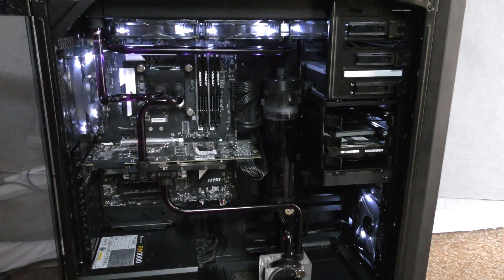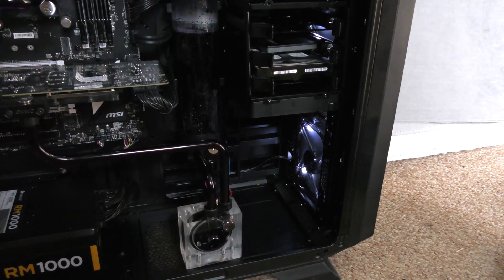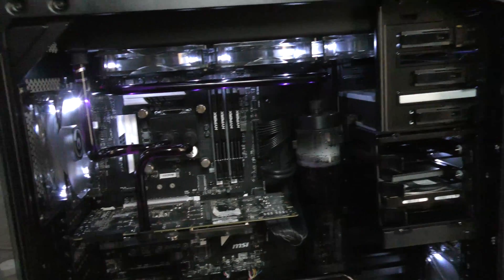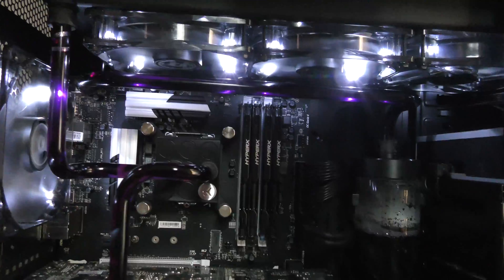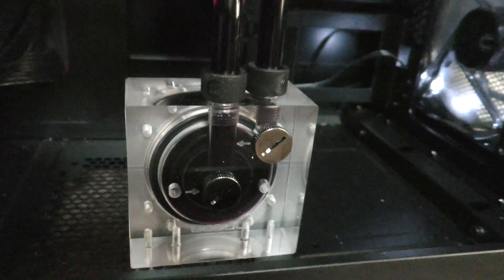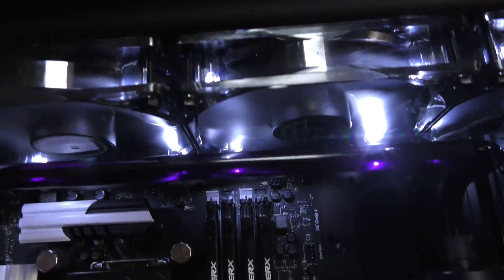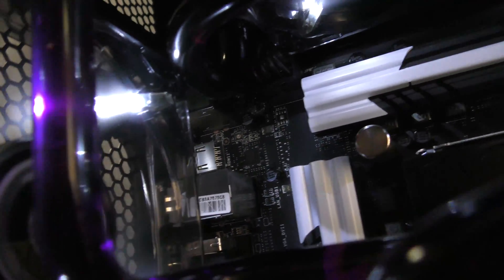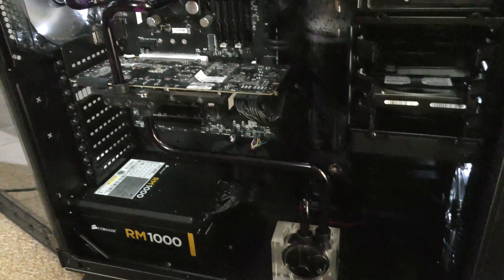Custom liquid cooling loop complete PETG Tubing - How To WaterCooling tips PC RIG Corsair 760T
Custom liquid cooling loop complete PETG Tubing - How To Water Cooling tips PC Gaming RIG Corsair 760T. In this video i talk about custom liquid cooling loop complete PETG Tubing and how to water cool tips in the corsair 760t pc case.